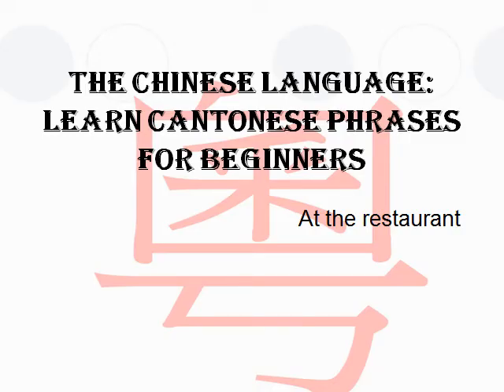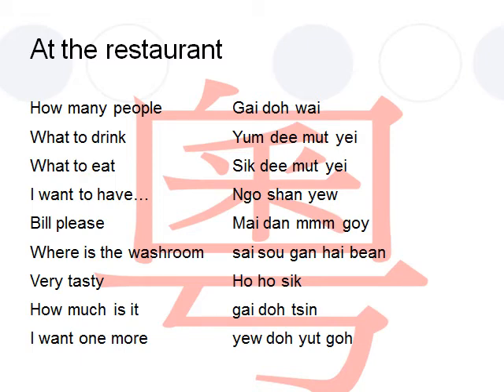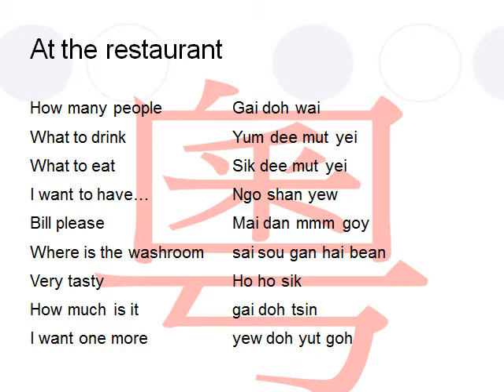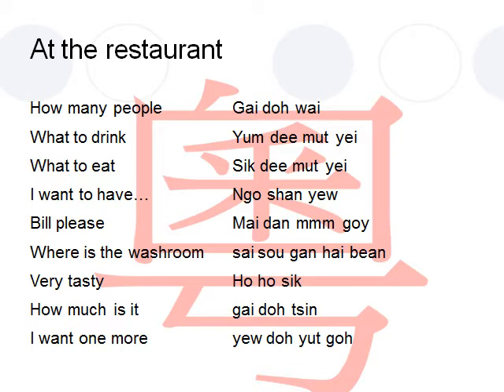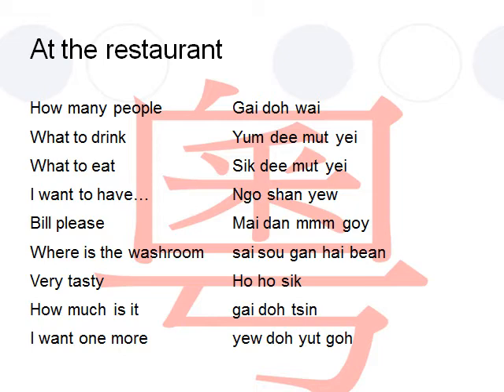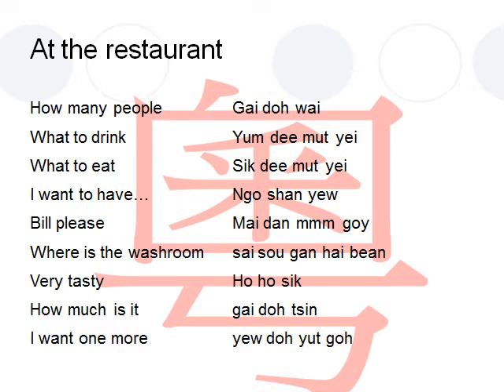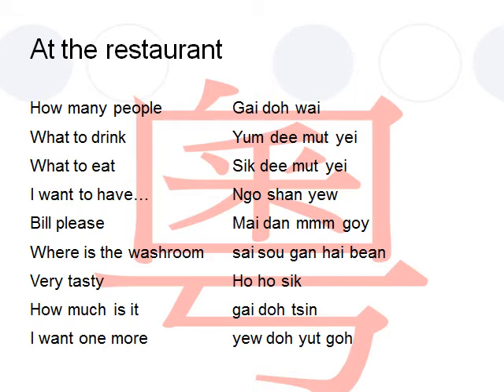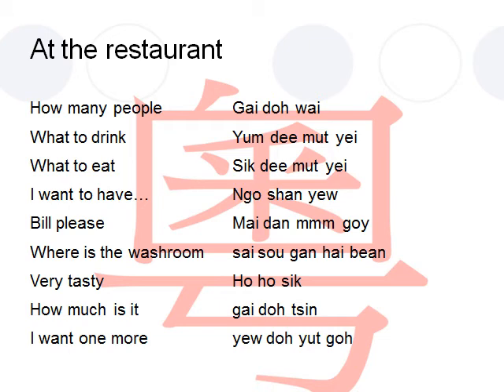The Chinese language: Learn Cantonese Phrases For Beginners: At the restaurant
In this video, we will go over some Cantonese phrases used in restaurant.

We are also introducing our free Cantonese Go resource, so be sure to check it out!

Cantonese Go is a website that I created in the hopes of providing you a one stop resource you will need to learn the Cantonese Language.  The website itself is work in progress right now, but you can currently find various types of flashcards, grammar notes and a Chinese to Jyutping converter that will help you into understand the language and pronounciation better.

Ultimately, I will also post all of my notes that I have shared with my students before as well as all of the external resources that I found very helpful for students in learning the Cantonese language. So expect some major updates soon to this. The url for this site is

And no, learning materials is not the only thing that I have in store for you in my Cantonese Go project. You see, with any language learning, you will need to practice, and finding people to practice with and learn the language together will ensure your success.

Thus, this motivates me in creating the Cantonese language exchange community. This is a discord server that I have created in which my aim is to create an ecosystem for Cantonese language learners to connect with each other and learn together. Of course, I will be there as well and help you guys in successfully learn this language.

You can access the community through the link on Cantonese-go.ml or you can access it through the discord invite:

The road to language learning is a hard and tough one. I know because I am learning other languages myself as well. Thus, I am trying to help as much as I can for people who are learning Cantonese.

Thank you and good luck to your Cantonese journey!